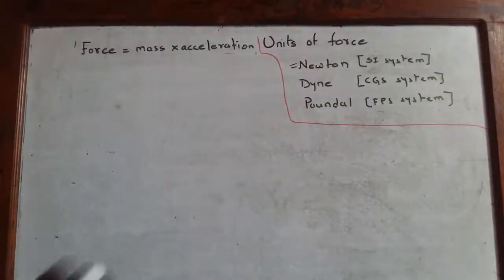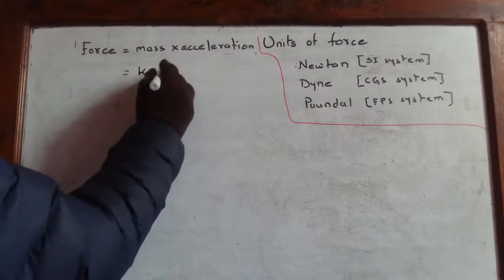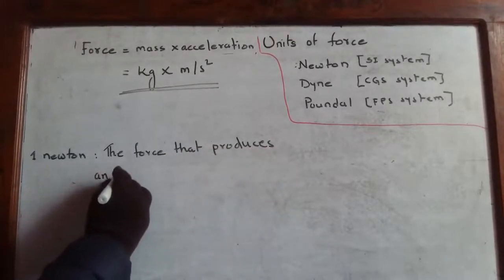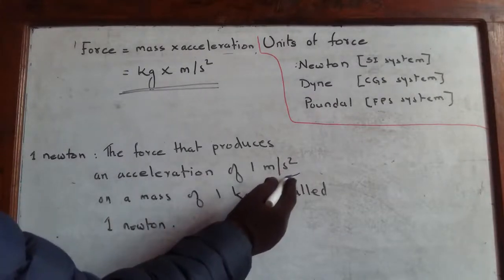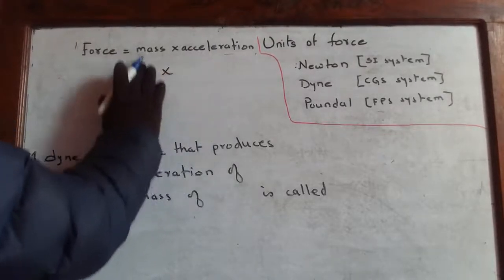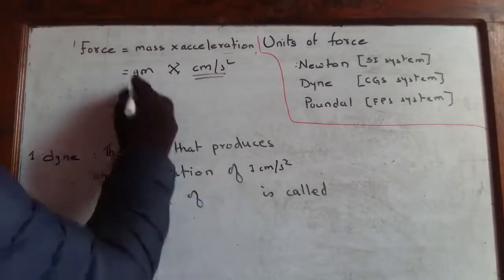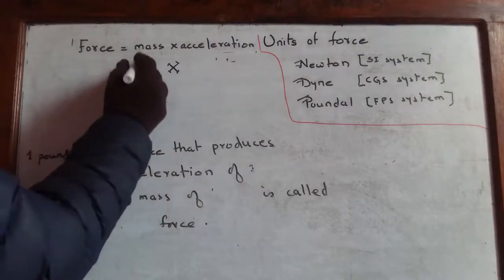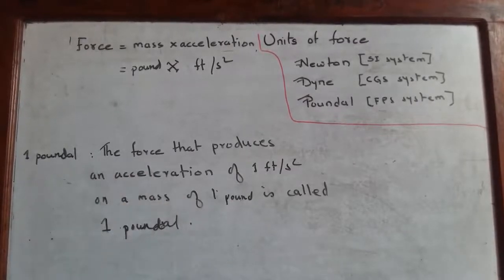Class 10 Science (Force Part 2) #2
Class: 10
Subject: Science